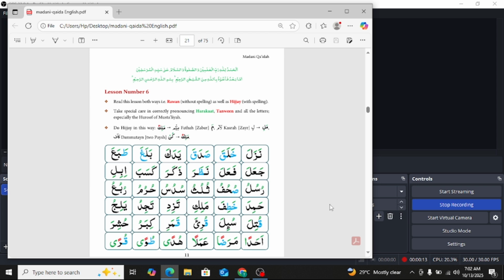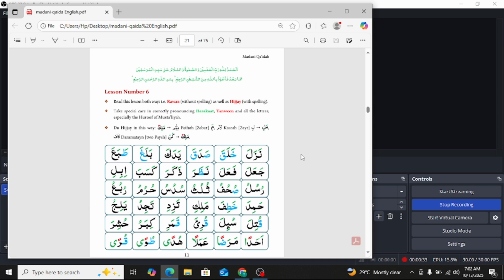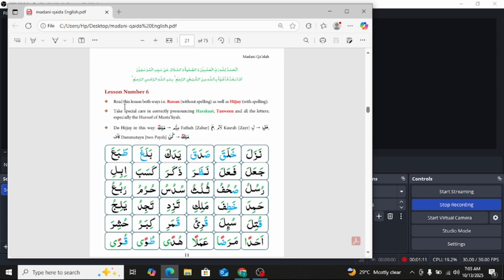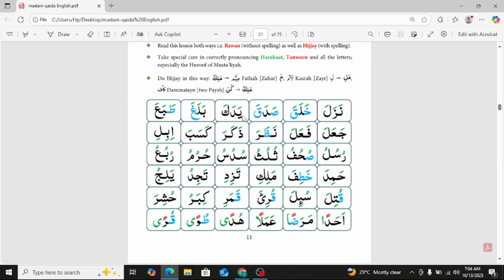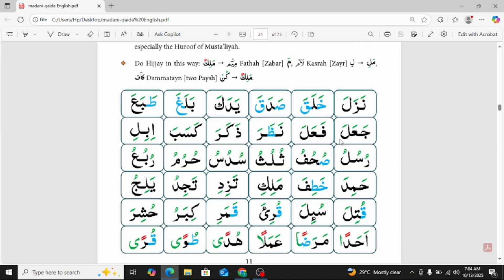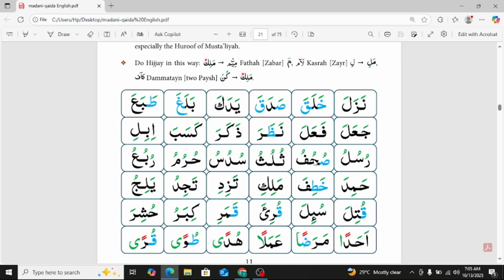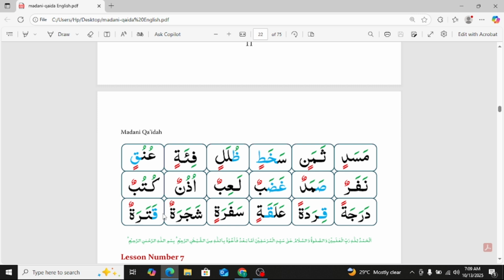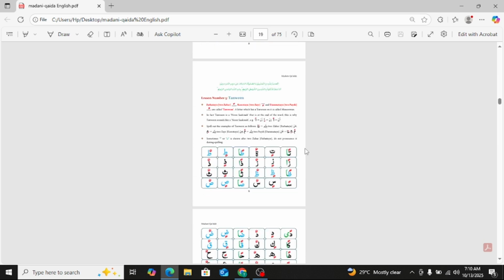Learn Harakaat & Tanween in Quran Mix Words | Fatha, Kasra, Dammah Explained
In this lesson, we’ll combine what we learned about Harakaat (short vowels)
and move one step forward to understand Tanween (double vowels) —
like “ً”, “ٍ”, and “ٌ”.

You’ll learn how these marks change the sound of a letter
and how to pronounce them perfectly according to Tajweed rules.

We’ll practice examples like:

فَعَلَ – فَعِلَ – فَعُلَ
كَتَبًا – كِتَبٍ – كُتُبٌ

By the end of this video, you’ll read Qur’anic words smoothly and beautifully,
InshaAllah 🌙

🎧 Learn → Practice → Perfect your recitation with Moeez Quranic.
📖 Start your Qur’anic journey from basics — Madani Qaida to full Quran.